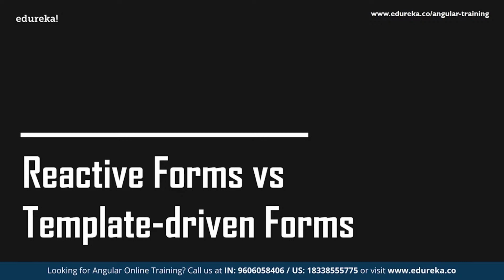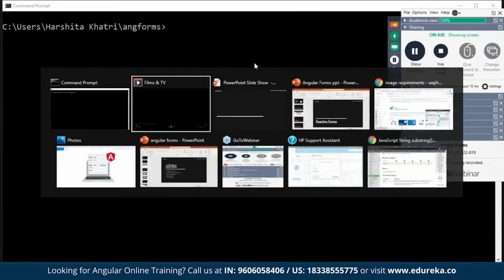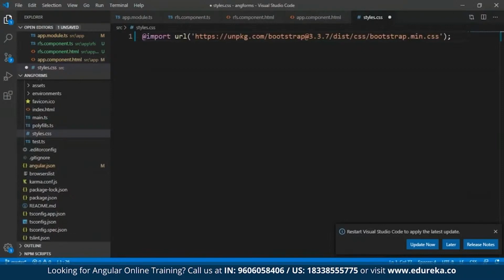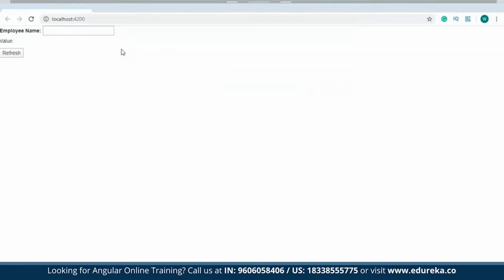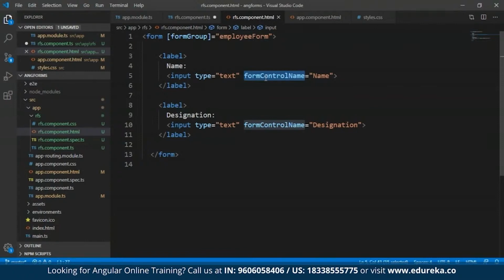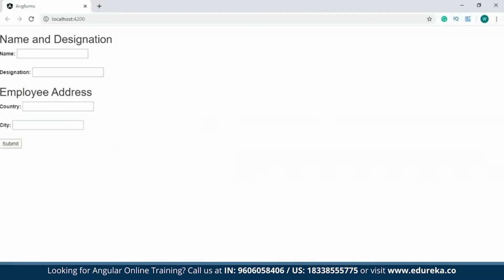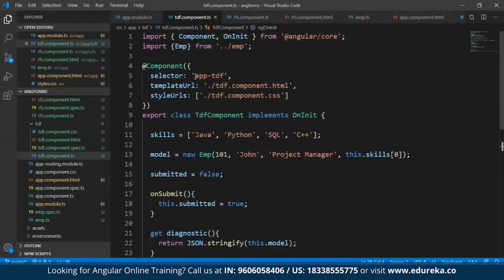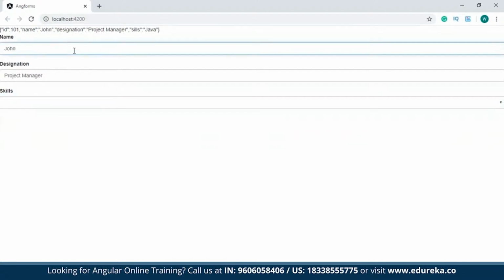Angular Forms Tutorial | How to build Forms in Angular | Angular 11 Tutorial | Edureka Rewind - 4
This Edureka Selenium tutorial video (Selenium Blog Series on "How to Write & Run a Test Case in Selenium" will give you an introduction to automated software testing tool - Selenium. Watch the video till the end, this selenium tutorial will help you in writing and running your first Test Case using Selenium.
00:00 Introduction
00:30 Agenda
00:52 Introduction to angular Forms
02:02 Reactive Forms Vs Template-driven Forms
04:26 Reactive Forms
17:58 Template -driven Forms
For doubts & queries on Selenium, post the same on Edureka Community

1. This is a 5 Week Instructor led Online Course, 20 hours of assignment and 30 hours of project work
2. We have a 24x7 One-on-One LIVE Technical Support to help you with any problems you might face or any clarifications you may require during the course.
3. At the end of the training you will have to undergo a 2-hour LIVE Practical Exam based on which we will provide you a Grade and a Verifiable Certificate!